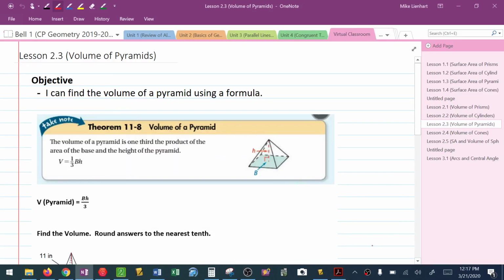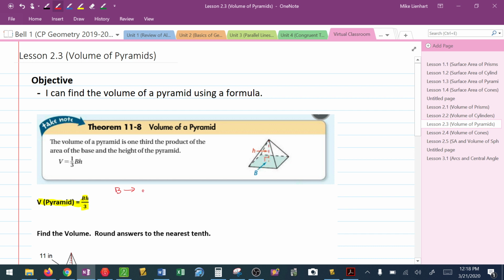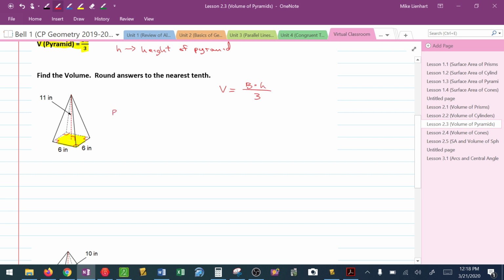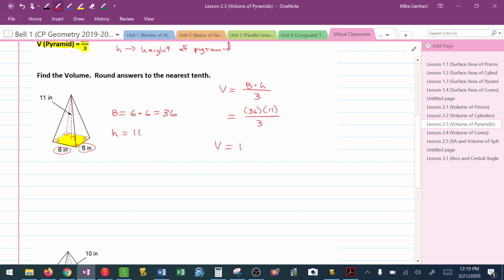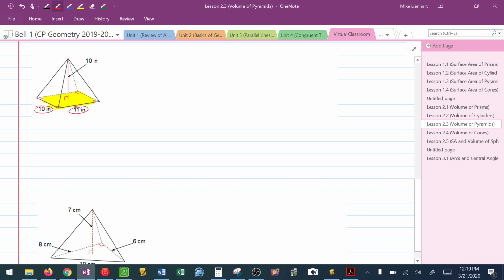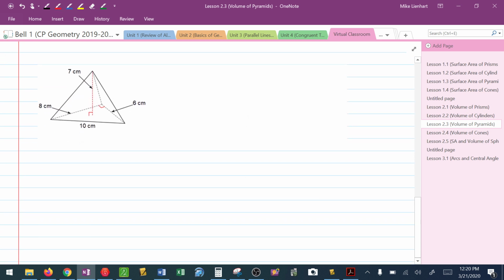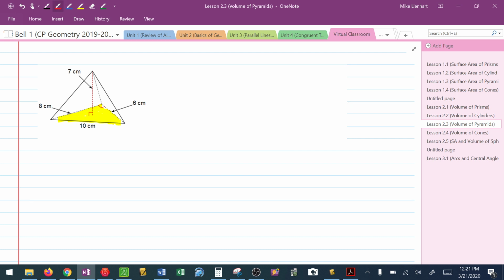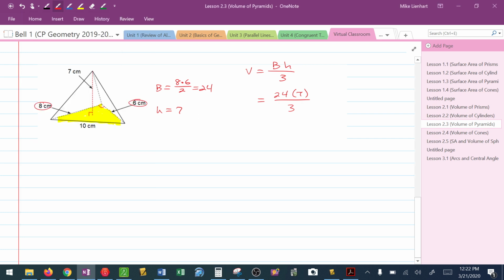Volume of Pyramids